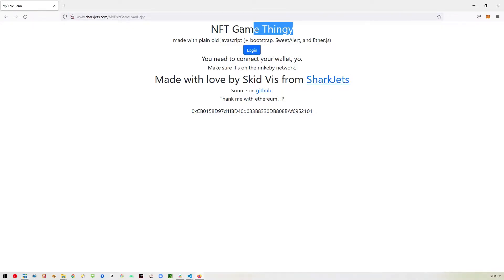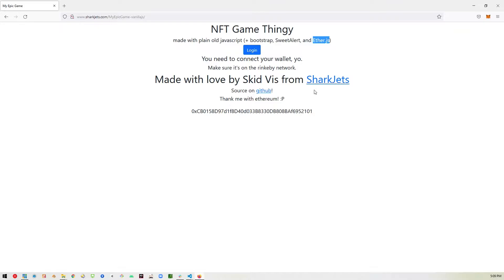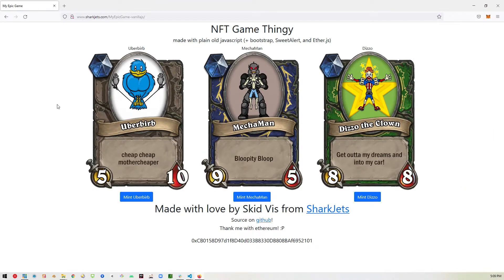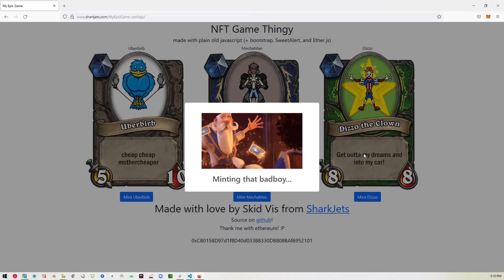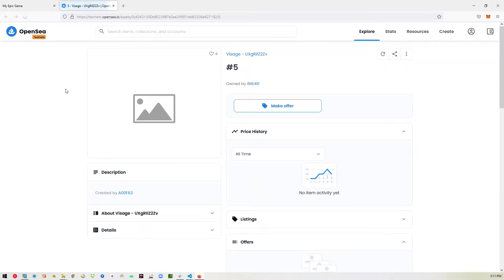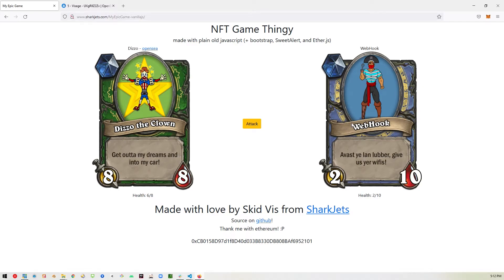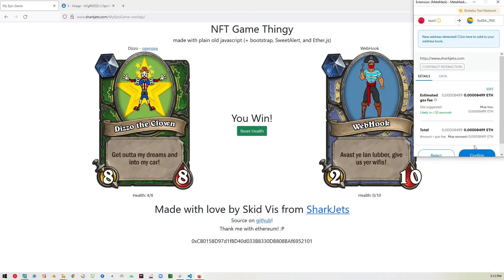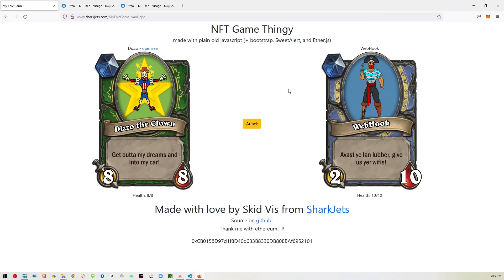Ethereum web dapp game made with Vanilla JS (plain javascript)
In this video I demonstrate my web-based ethereum dapp made with plain javascript which lets you play a game using a smart contract on the blockchain.